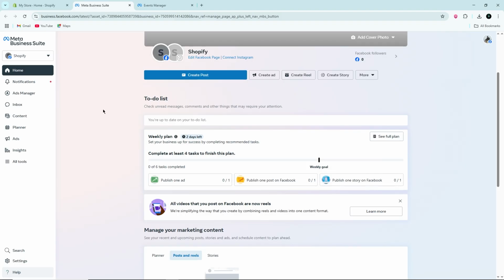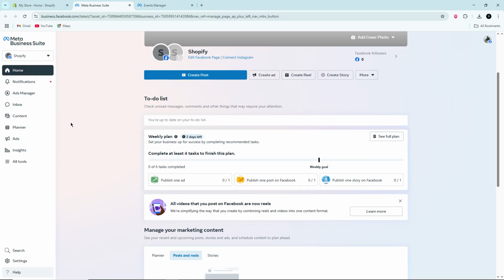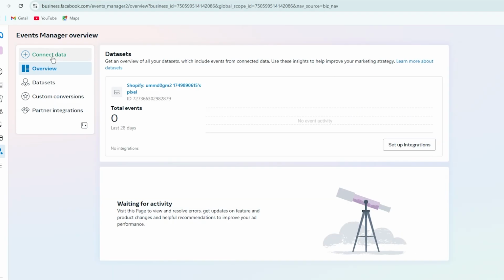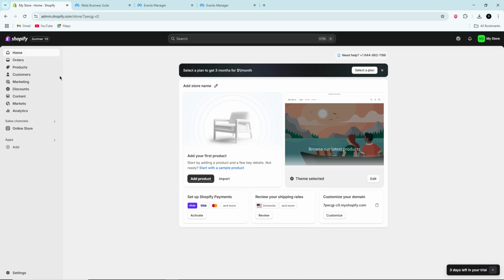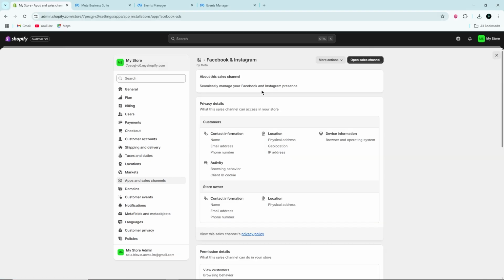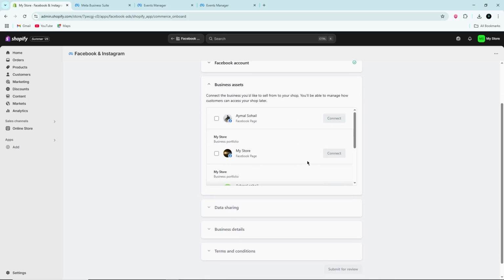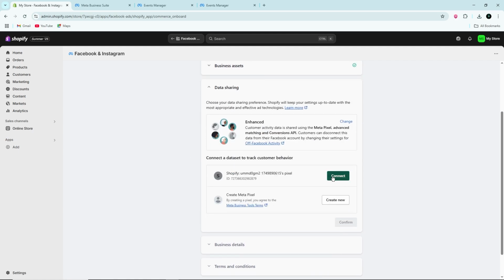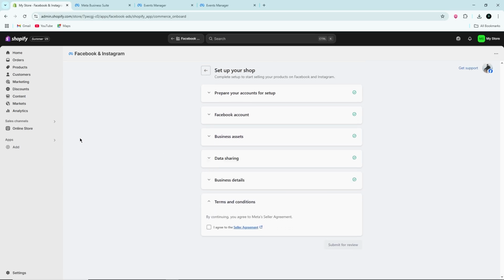How To Add Facebook Pixel To Shopify Fast And Easy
Want to track your Facebook ads like a pro in 2025? In this step-by-step tutorial, I’ll show you how to add Facebook Pixel to Shopify the easy way—no coding skills needed. Whether you're just starting your store or scaling your ads, this guide will help you connect Pixel to Shopify, set up your events, and start collecting the data you need to boost conversions.

You'll also learn:

How to connect Meta Pixel to Shopify

How to connect Facebook to Shopify (2025 updated method)

By the end of this video, your Facebook Pixel will be live and tracking every important action on your store. Let’s get your ads working smarter, not harder!